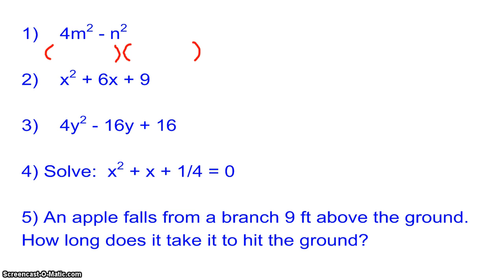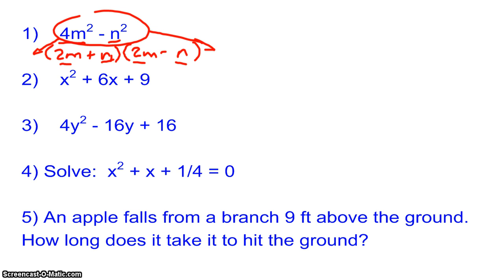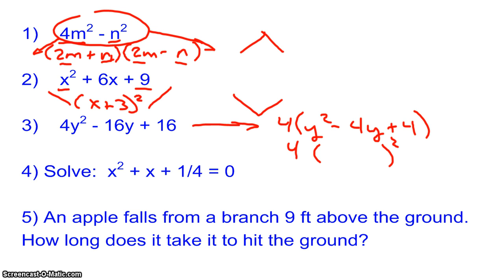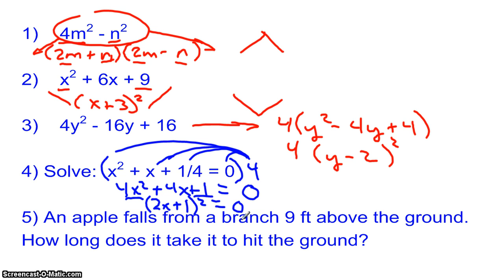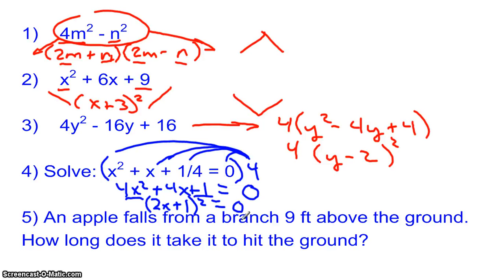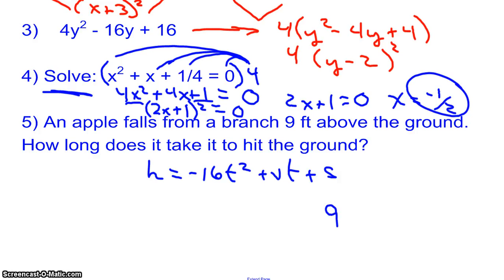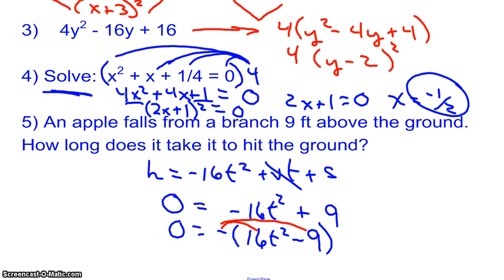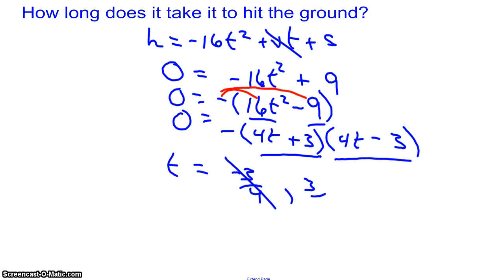Algebra 1 9 7 HW Quiz